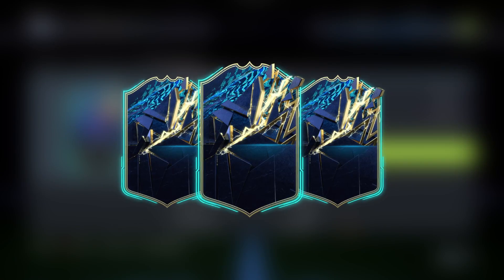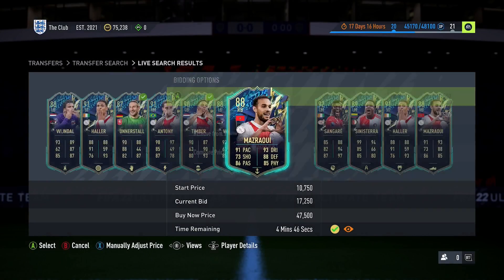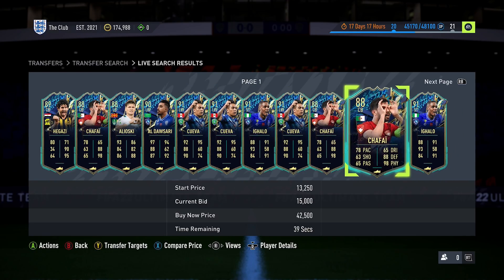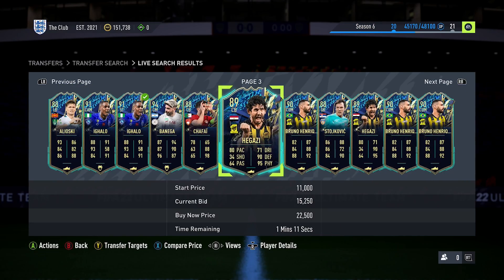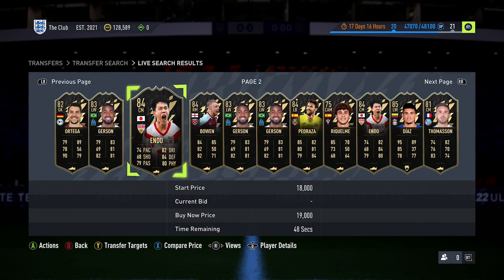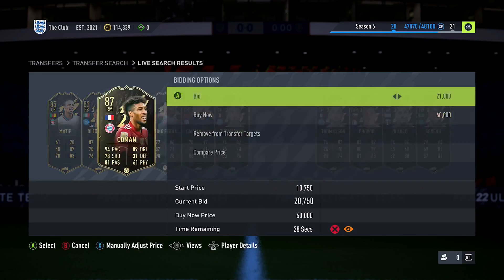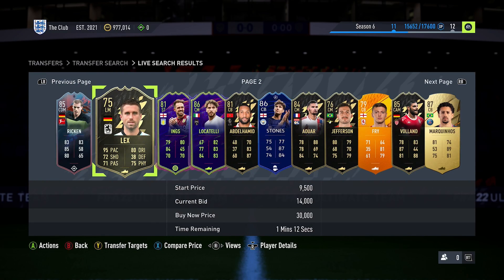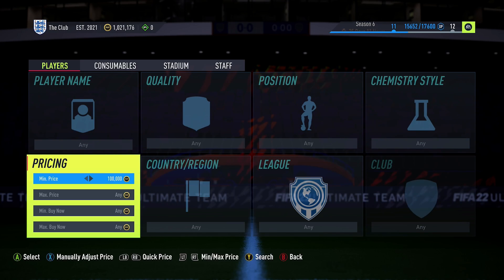AVOID Trading TOTS Cards If You Want To Make Coins In FIFA 22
For a lot of new promos that EA releases to FIFA 22 Ultimate Team, it opens the door as there are new opportunities to trade in FUT 22 but with some promos, there's simply way too much hype. TOTS fits in this category.

It's exciting when a new promo releases as it brings new OP players into FUT. For traders, it normally opens new ways to trade but unfortunately, if you're looking to trade with TOTS players, it's not going to end well. Team of the Season is not necessarily the problem, it's a mix of a number of variables. If you're looking to bid on a TOTS below market value you're unlikely to win the deal because everyone else is trying to get these players for their team. They have a much higher bid price and they're not looking to make a profit. If you're looking to invest in TOTS players, it can also be a problem as we're approaching the end of FUT22 and we will start getting new FIFA 23 information in the coming weeks/months. People's attention to FIFA 22 will drop to an all-time low forcing player prices to also drop. Instead of trading with TOTS, it's better to look at other methods.